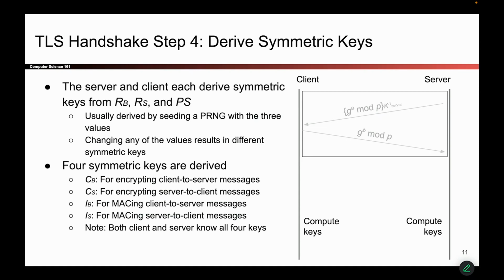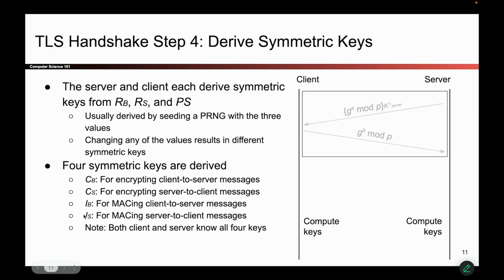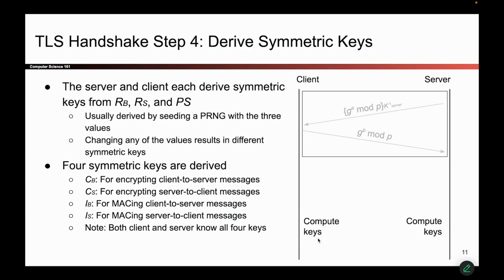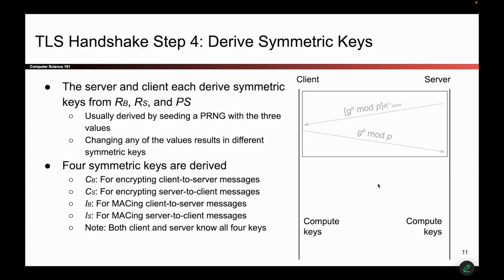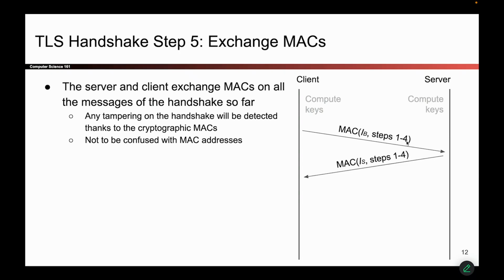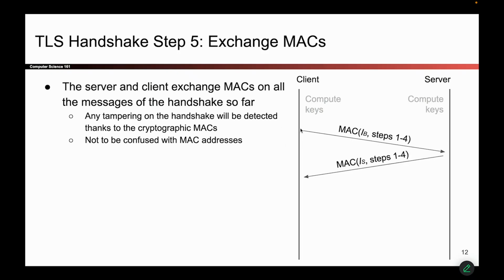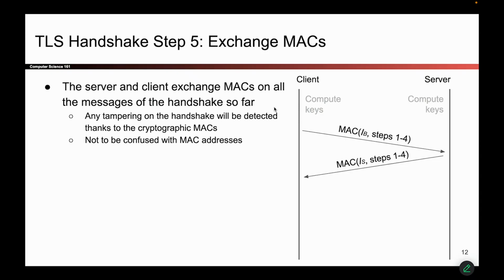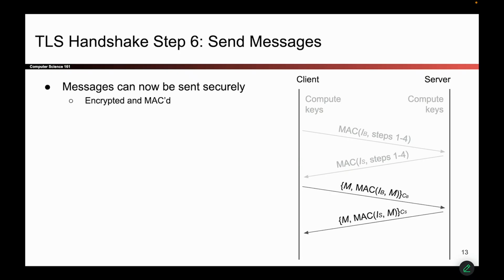[Networking4, Video 5] TLS Handshake - Deriving Keys, MACs